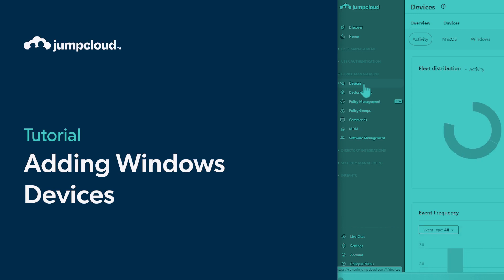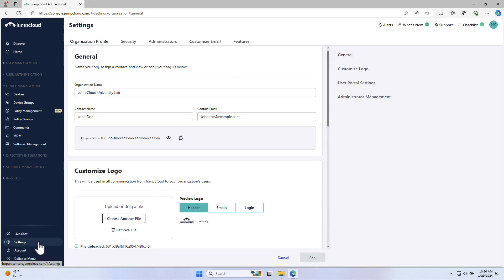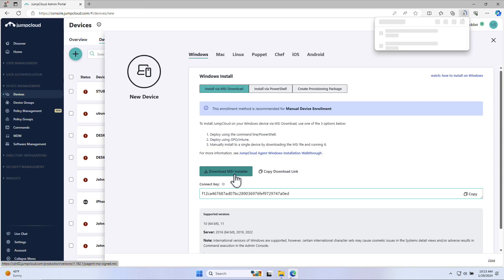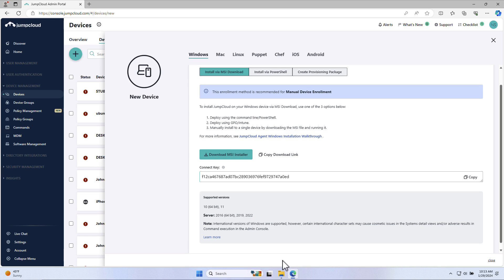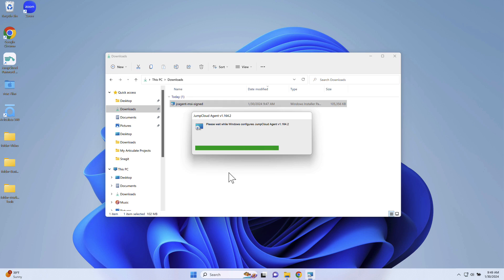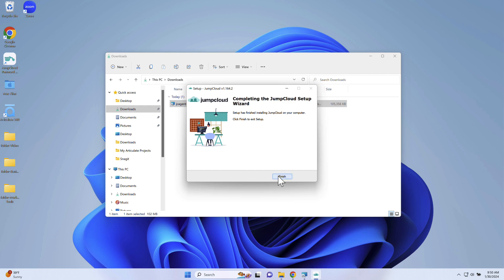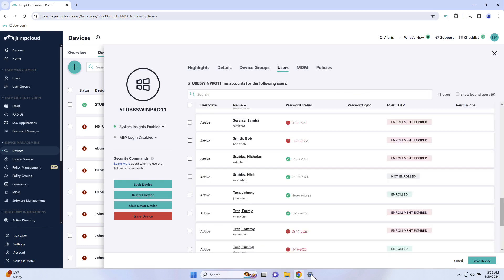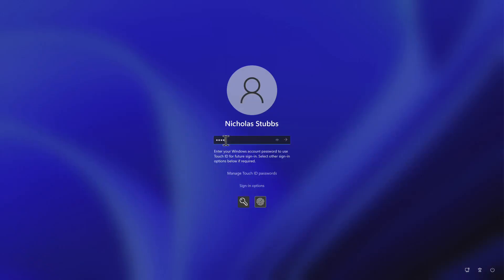Adding Windows® Devices | JumpCloud University Tutorial (2024)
In this tutorial, we'll cover how to add your company's Windows devices to your JumpCloud directory leveraging the JumpCloud agent.

To discover more resources checkout JumpCloud University where you’ll find courses, tutorial videos, engaging guided simulations, and end user content.